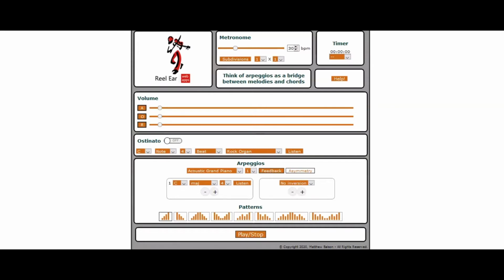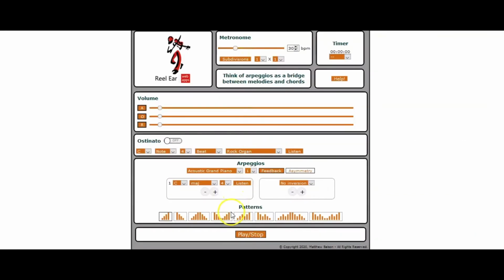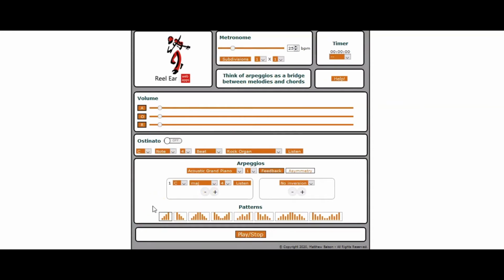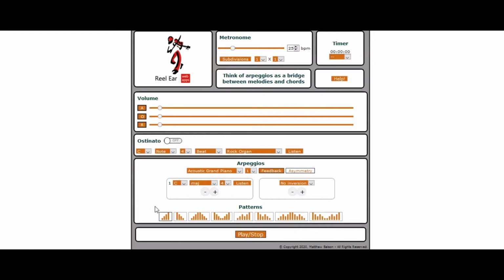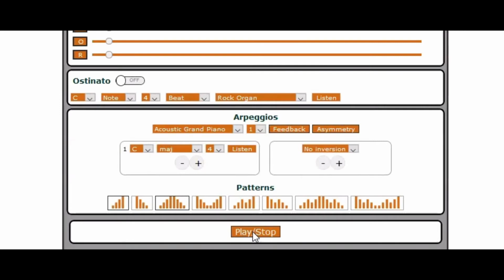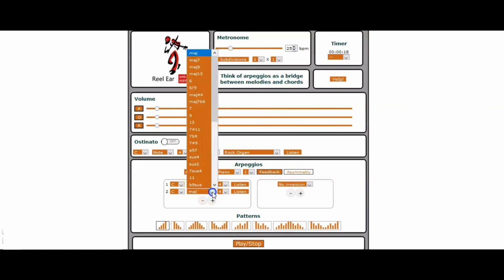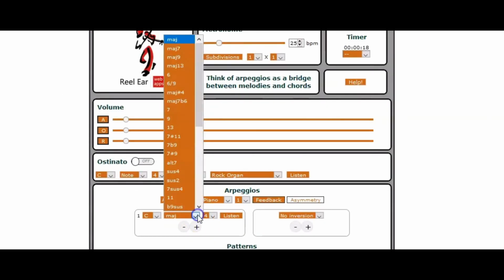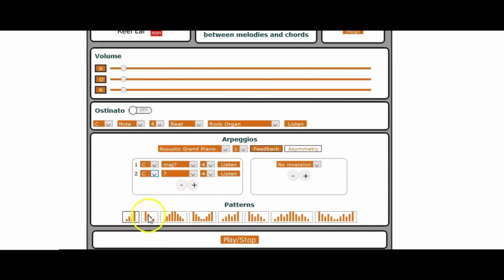Asymmetry In The Arpeggio Web App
The Arpeggio Ear Training web app allows users to create asymmetric call and response arpeggio dictations; this asymmetry can apply to arpeggio patterns, chords with different number of notes or both.

Our ear training tools can help accelerate your music learning journey. With Reel Ear Web Apps, you´ll go further, faster.